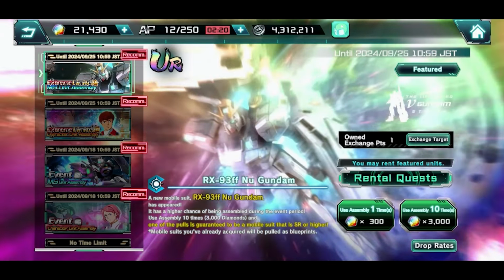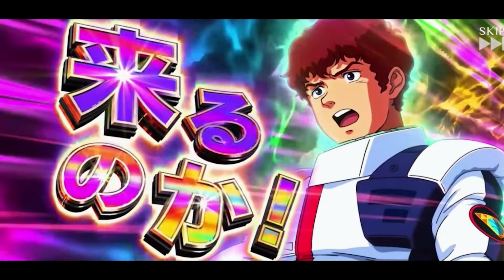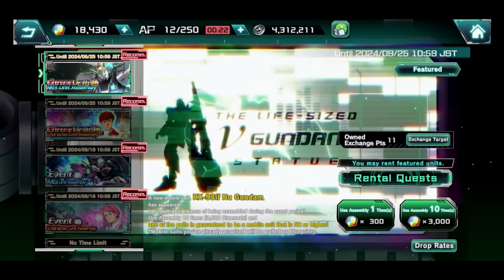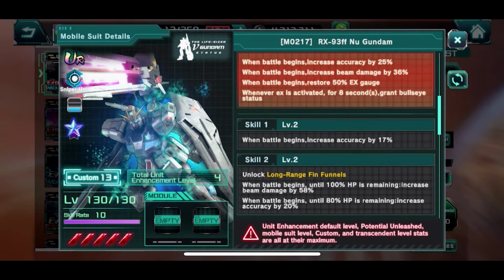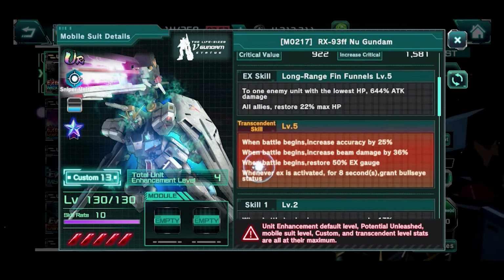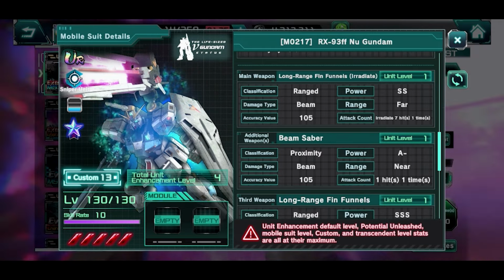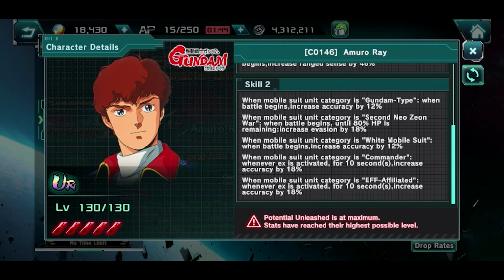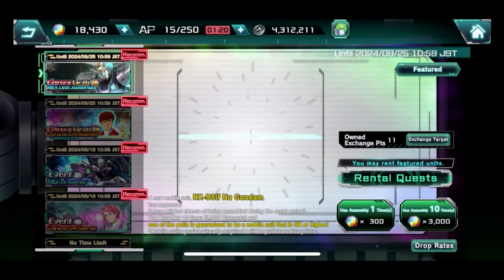Should You Summon For Nu Gundam FF & Amuro Ray (Gundam UC Engage)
The wait it over Nu FF is finally here...just few months late.